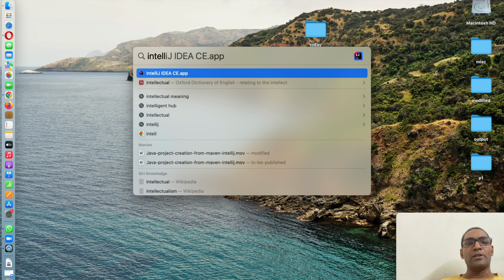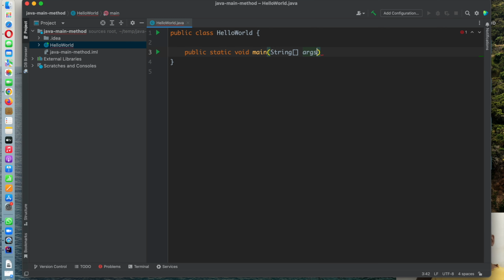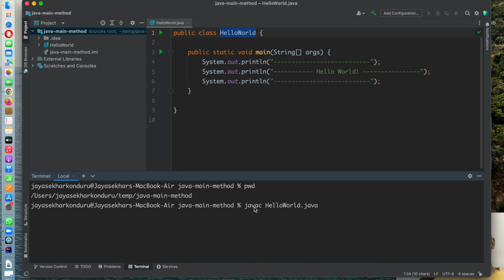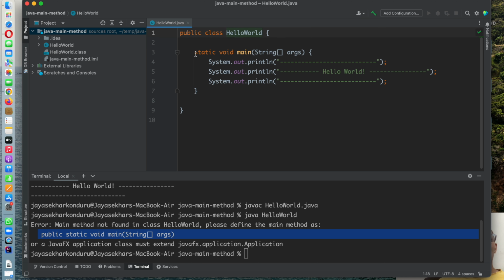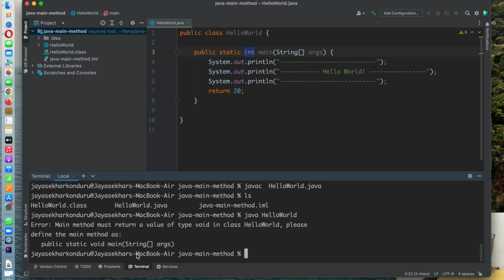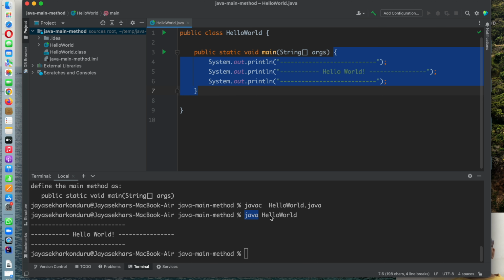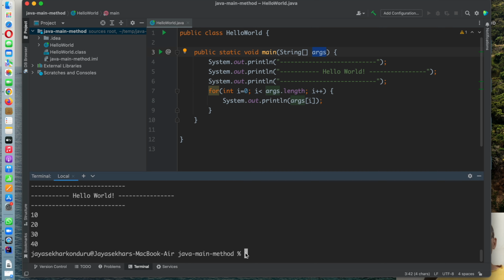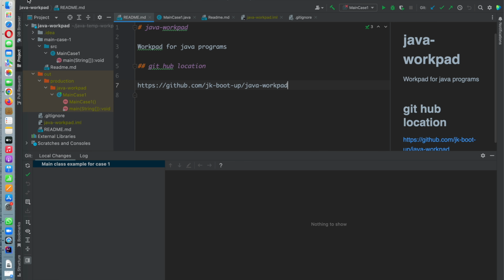Java main method signature and its importance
This session will help you understand the main method signature in java and its significance